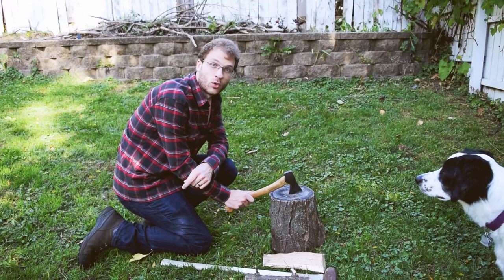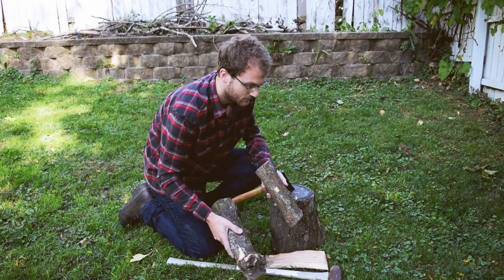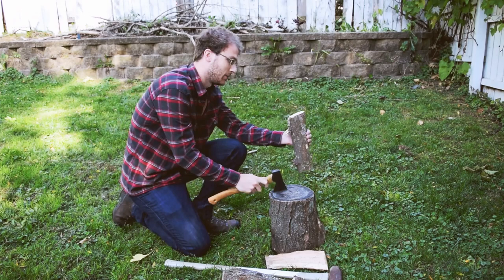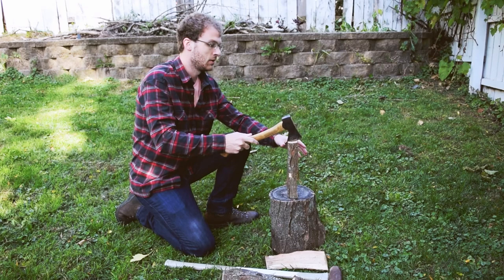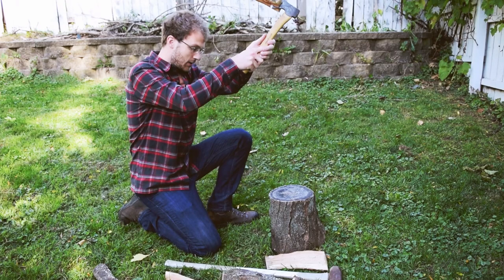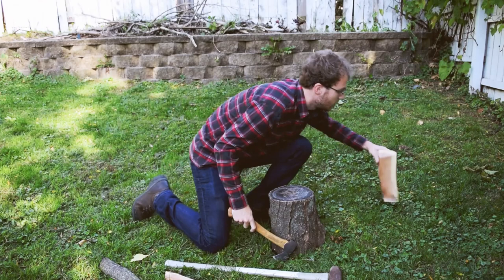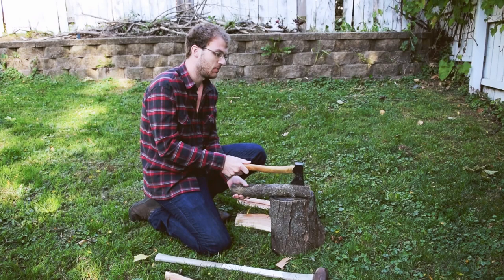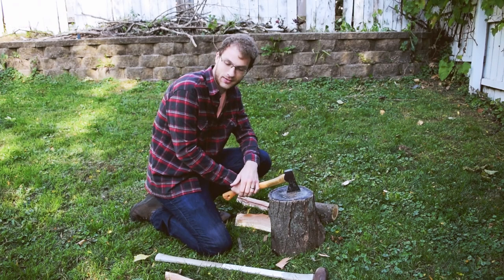How to Split Firewood with a Hatchet - REUPLOAD (Sound Boosted)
Splitting mauls are great for bashing large logs to bits at home or an established base camp, but are you going to carry one into the backcountry?

Check out these tips on how to safely and effectively split firewood with just a small hatchet, based on my experience of ten years as a camp counselor!

Reuploaded from the original video, needed to boost the sound and there's no way to do that once it's already up.  Original was uploaded Oct 6, 2020, and is located